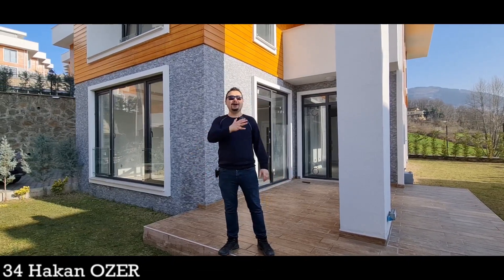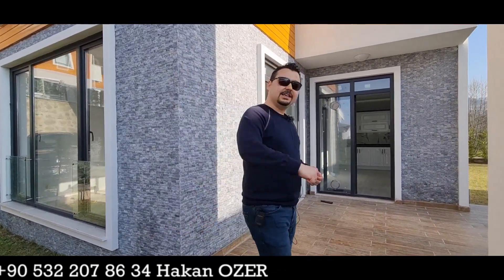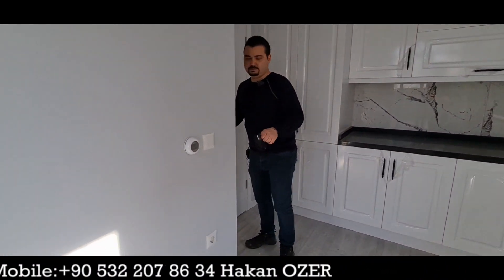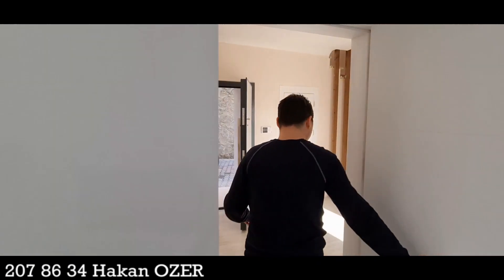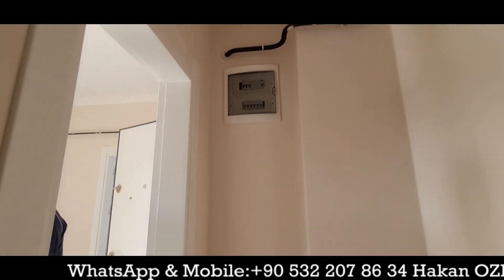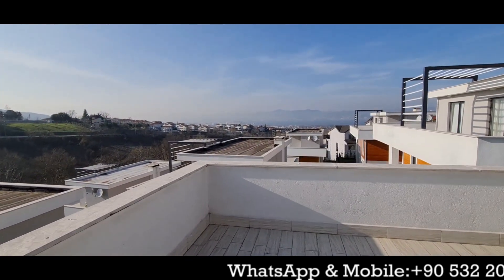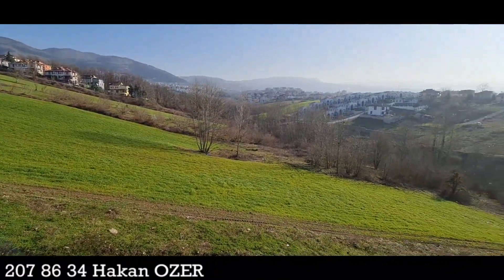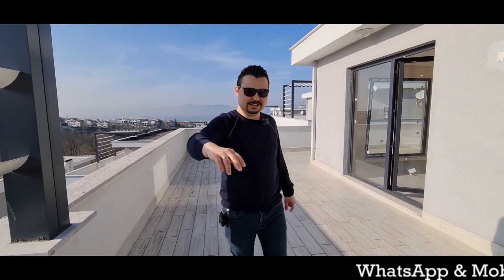Luxury villas for sale in Izmit فلل فاخرة للبيع في ازميت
Prices are starting from 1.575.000 TL up to 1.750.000 TL
Hakan OZER